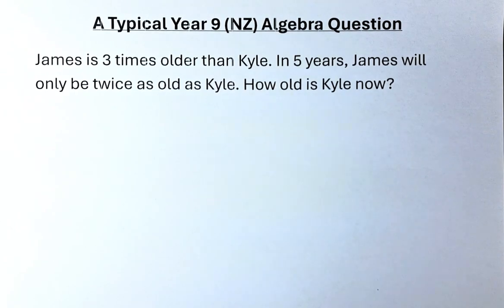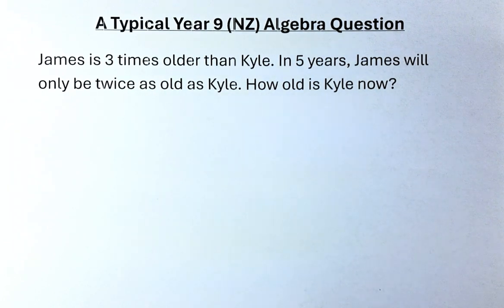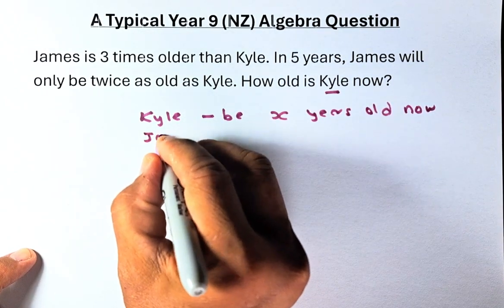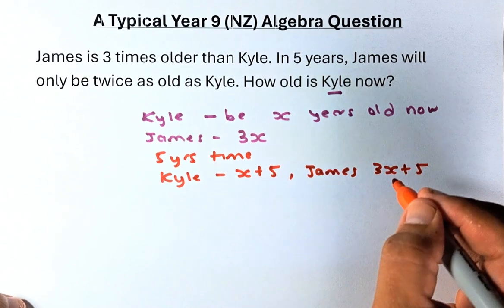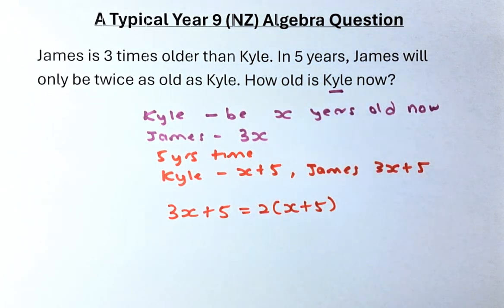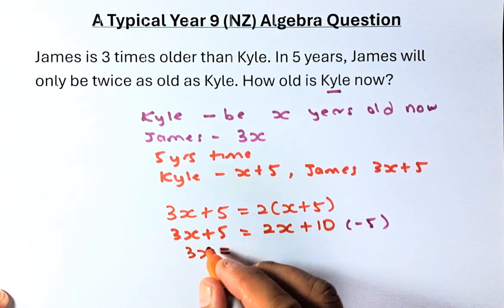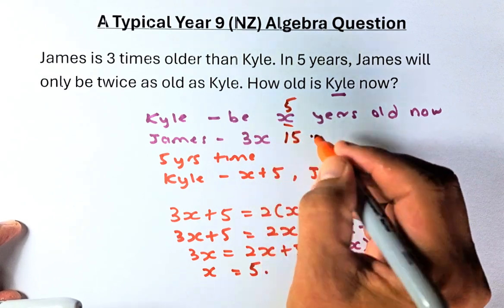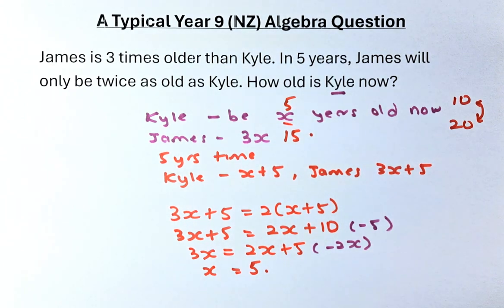A Typical Year 9 Algebra Question. (NZ).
In this video, we will try to solve a typical Year 9 question on Algebra from the NZ curriculum. This type of question will always appear in any Year 9 exam. Try this and see if you can solve them. Cheers.